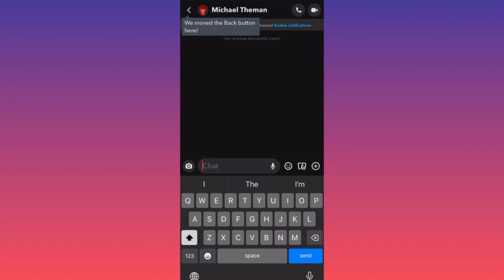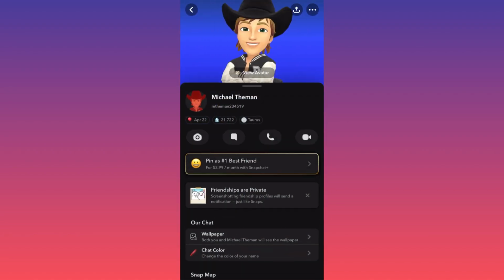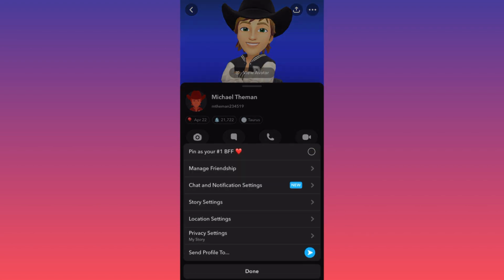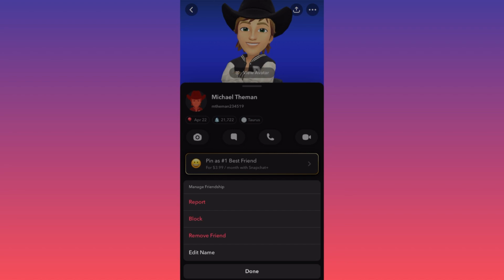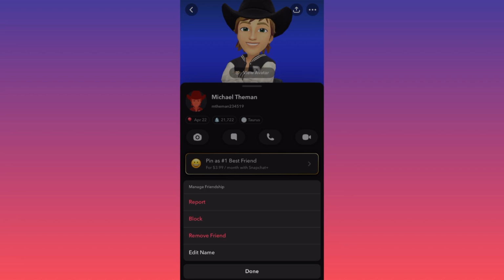How to Block Someone on Snapchat in 2025 (EASY Step-by-Step Guide)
Want to block someone on Snapchat in 2025? This step-by-step guide will show you exactly how to do it! Whether you’re dealing with unwanted contacts or just need a break, this tutorial has you covered.

👉 Steps Covered in This Video:
0:00 Intro
0:10 Step 1: Open Snapchat and Find the Profile
0:30 Step 2: Access the Profile Settings
0:50 Step 3: Block the User